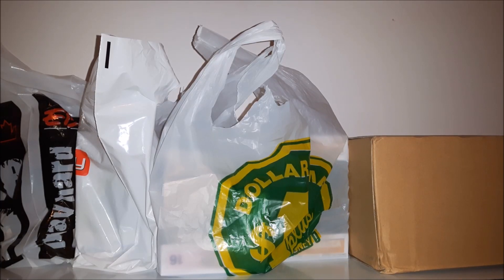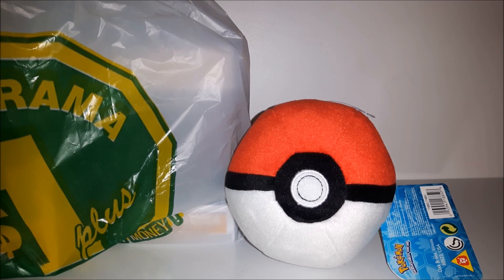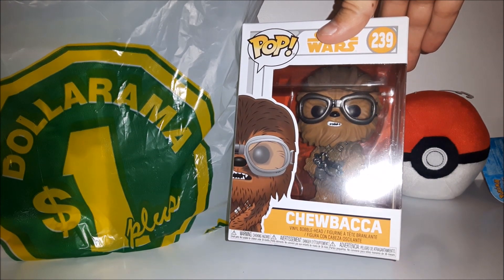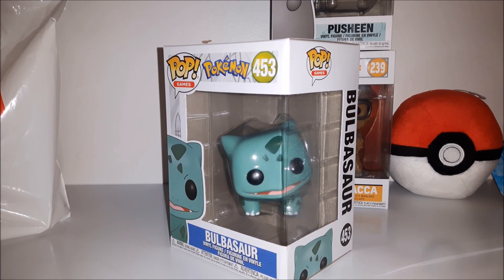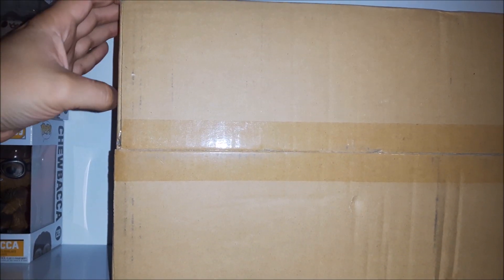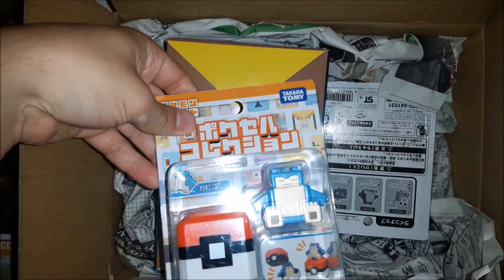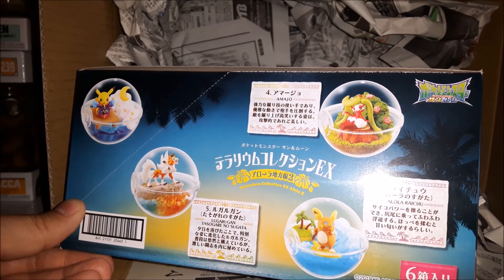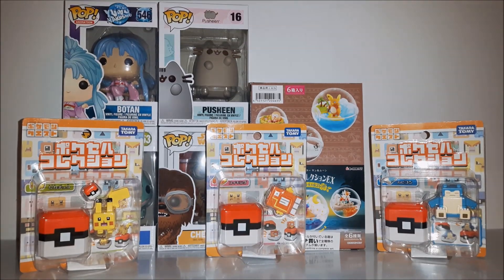New Collectibles, Funko/Pokemon Edition - August 16 2019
Bought some new collectibles, let me show you 'em.